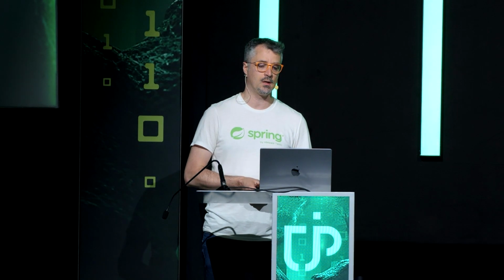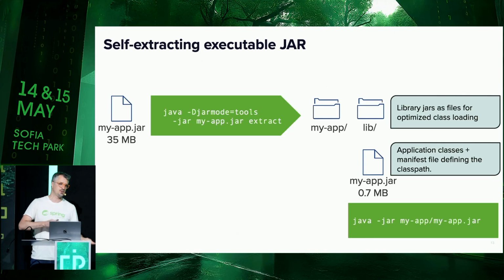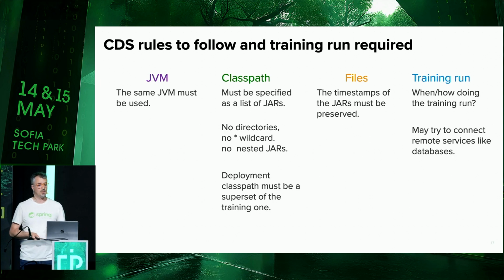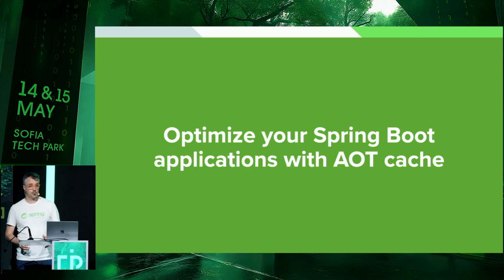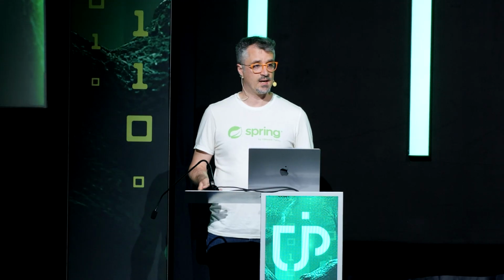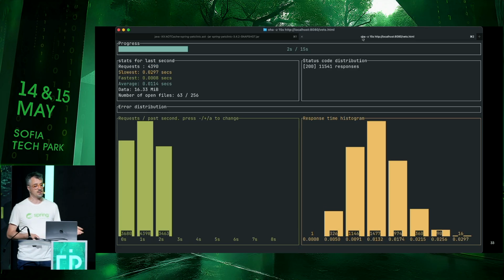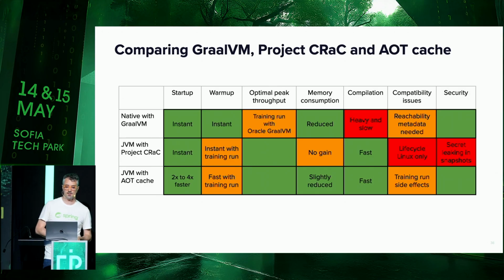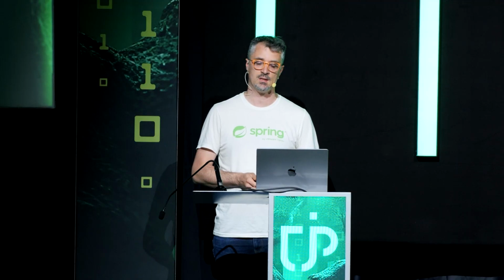Runtime Efficiency with Spring, Sebastien Deleuze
Spring Boot 3 introduces runtime efficiency and performance related enhancements in order to optimize and reduce the cost of deploying your Spring Boot applications deployed as containers on production. In this presentation, Sébastien will share an overview on how to migrate Spring Boot 2 applications running on Java 8 to Spring Boot 3 running on Java 21, and how to leverage builtin support for technologies like Virtual Threads, Spring Ahead-Of-Time optimisations, CDS and Buildpacks to run them faster and more efficiently on the JVM. Sébastien will also share related data points, provide insights on how to choose between GraalVM native images, Project CRaC and CDS, and provide a glimpse into the future by demonstrating how Project Leyden will allow to speedup even more the startup and warmup of your Spring Boot applications.